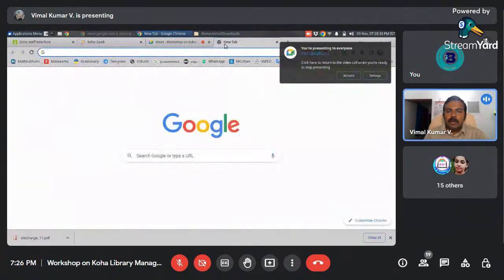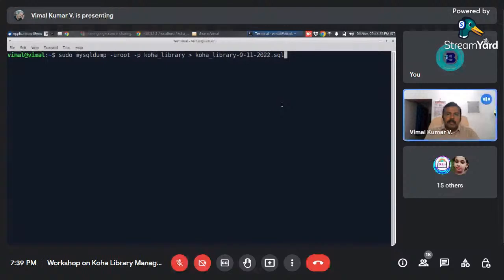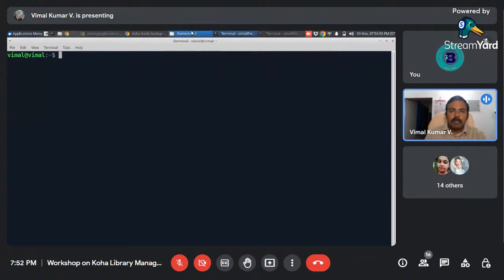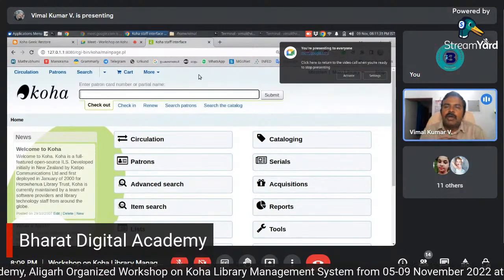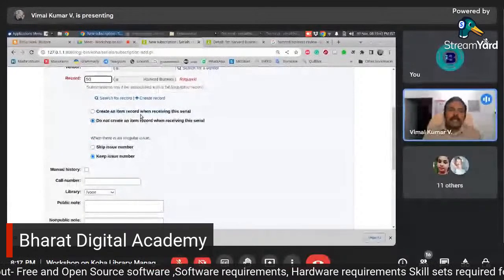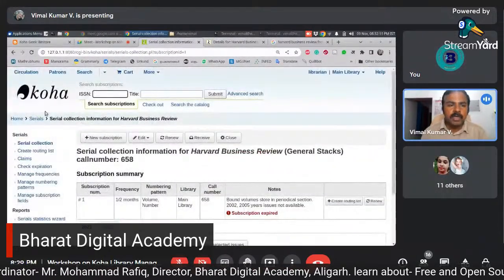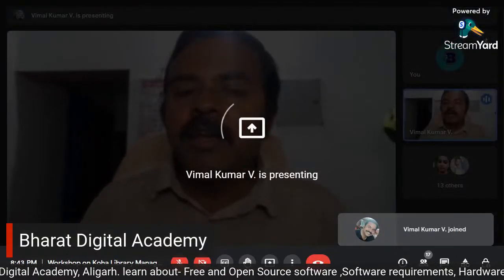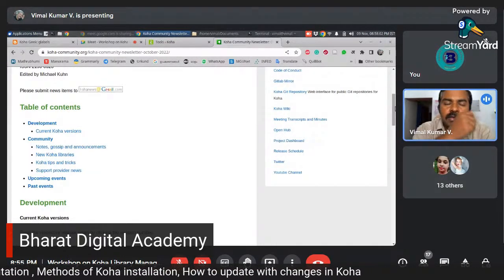Workshop on Koha Library Management System Day-5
One Week Workshop on Koha Library Management System from 05-09 November 2022
Bharat Digital Academy (BDA) (Registered with Govt. Of India MSME- No. UP-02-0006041) is organizing "One Week National Workshop on Koha Library Management System "

Software requirements
Hardware requirements